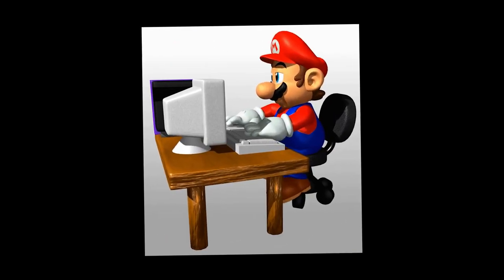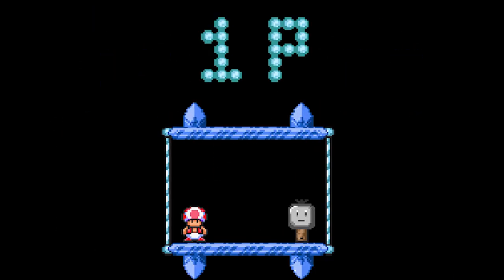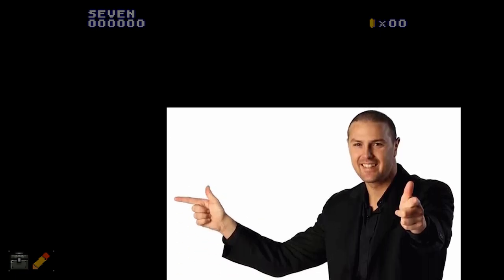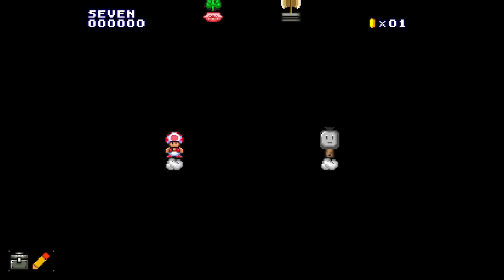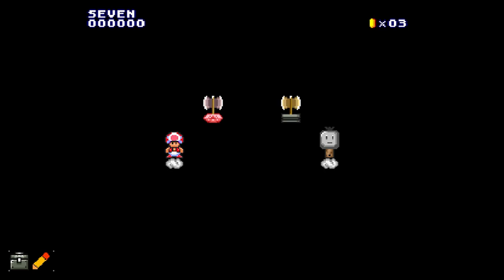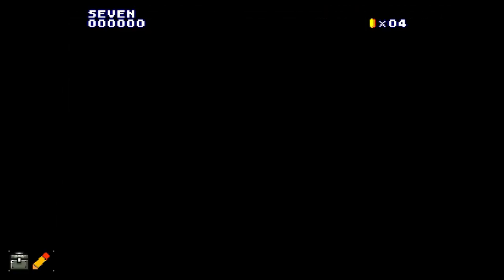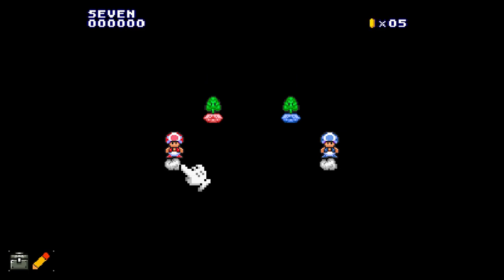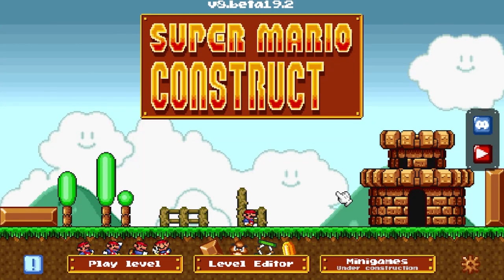Rock Paper Scissors... but it's a Mario Level! | Super Mario Construct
Yes, this is Rock, Paper, Scissors, the game you all know too well, remade into a Mario level! It's a pretty fun quick level in Super Mario Construct, made by MarioConstructor. Super Mario Construct is an online Mario level making fan game, which is entirely playable within a browser!

Join the official Level Share Square Discord server!

TIMESTAMPS:

0:00 - Intro
0:22 - 1-Player Mode
3:47 - 2-Player Mode
4:16 - Outro